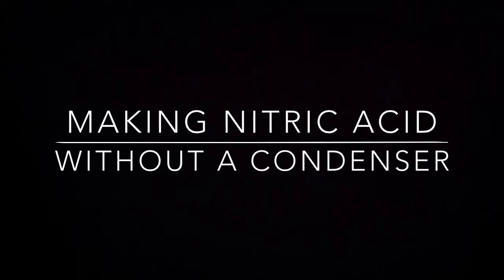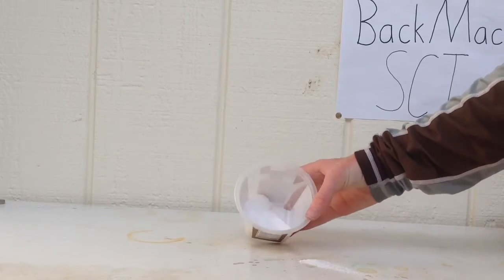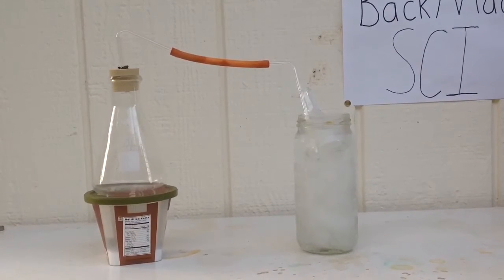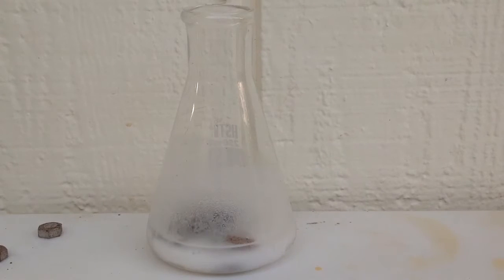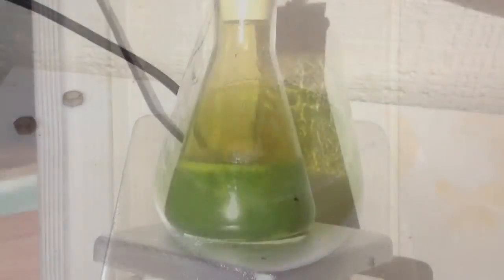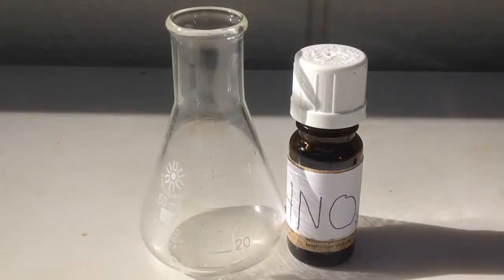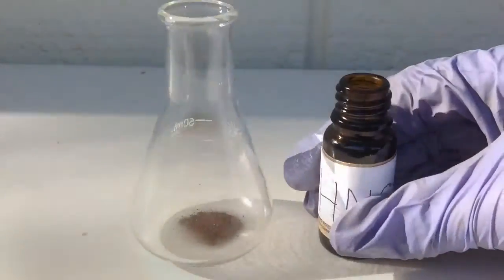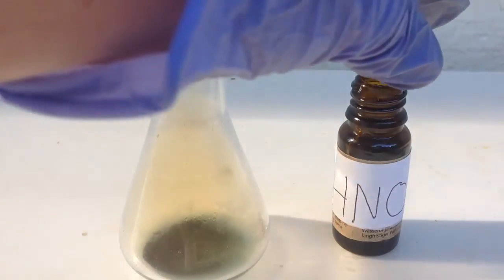Make Nitric Acid - No Condenser Needed!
Hey, Everyone!
I am excited that this method worked because from other youtubers' attempts, they said it didn't work too well. Anyway, on a good note, I'm going to be switching to an actual video camera in next Wednesday's video, instead of the camera on my iPad. Like I said in the video, I really do suggest using this method to make a bit of nitric acid, because as you could see, it dissolved that copper powder quite quick. This is super useful to me because I don't have a condenser. I based this video off NurdRage's video from a while back, but scaled the chemicals down. (I used less).